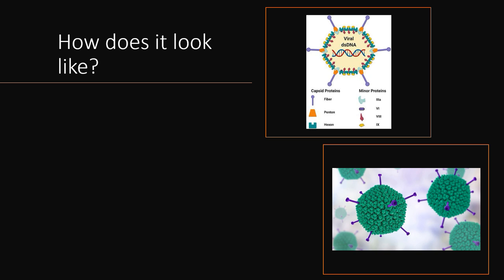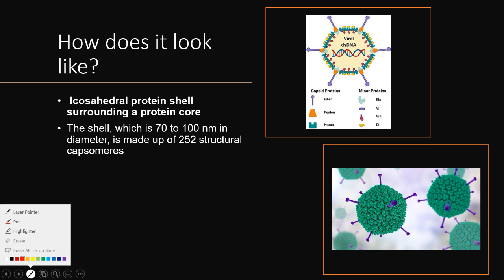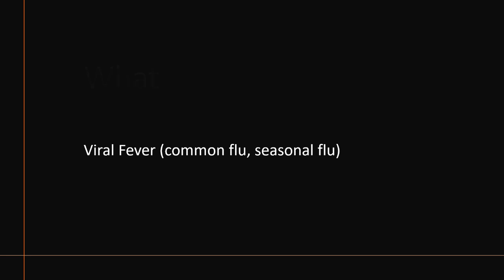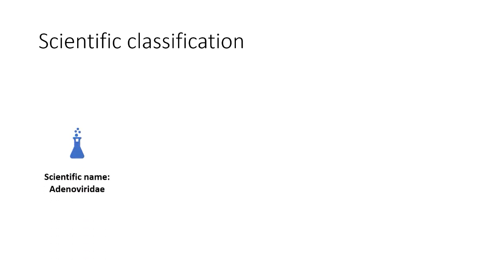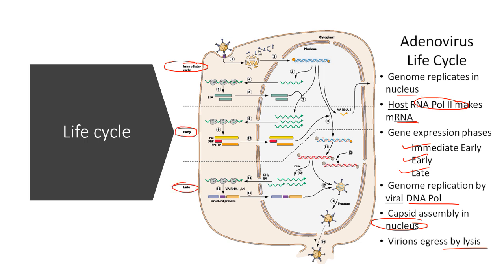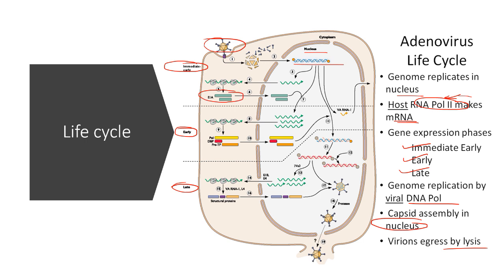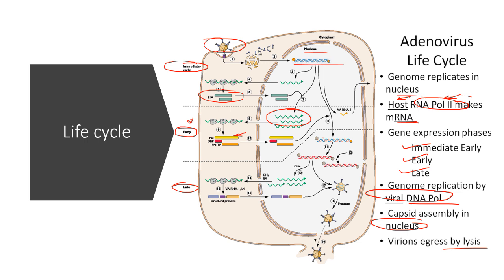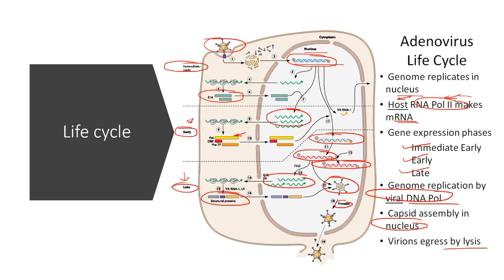Adenovirus life cycle, infection and disease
Adenovirus life cycle infactionand disease - This lecture explains about the adenovirus and adenovirus expression system. This virology lecture discusses about the adenovirus mediated diseases, symptoms, treatment and adenovirus infection and cause of adenovirus diseases in human. This video also describes about the adenovirus life cycle and how adenovirus cause infection in human.
What is adenovirus infection?
What is adenovirus disease?
What is adenovirus life cycle?
How adenovirus is used as gene delivery vector?